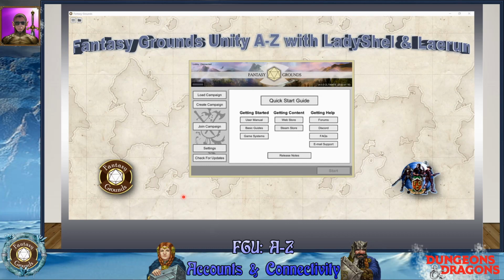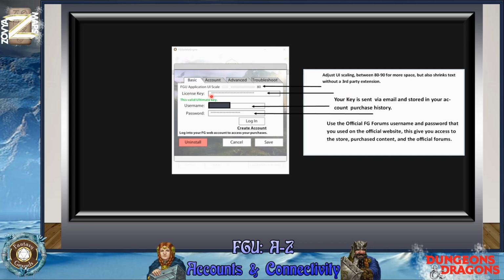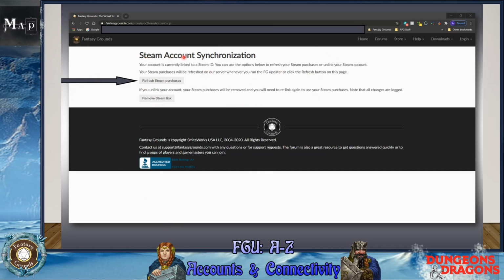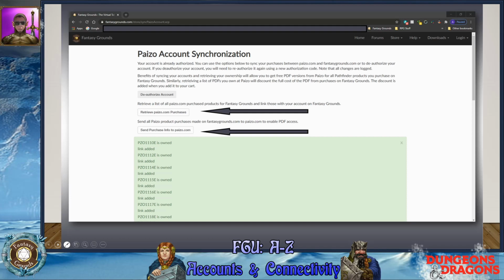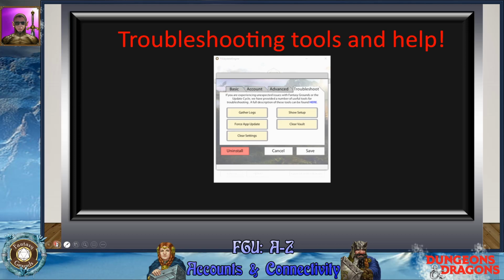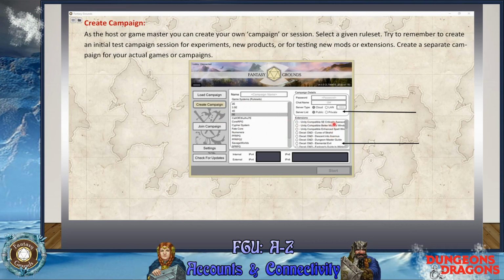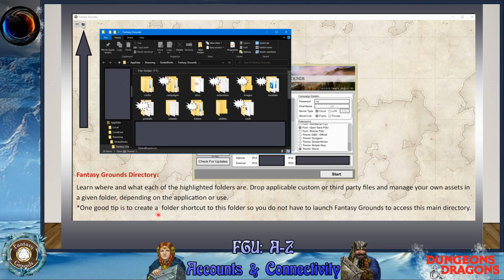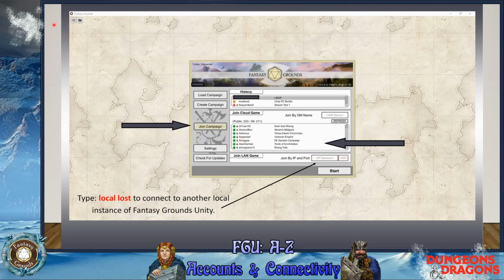FGC Presents: Fantasy Grounds Unity A-Z - Episode 1 Accounts & Connecting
Welcome to our new series that we're calling "Fantasy Grounds Unity A-Z." This is episode one where we will discuss Accounts and Connectivity. We will be streaming this series bi-weekly on Sundays at 1:00 pm PDT -7 UTC on our Twitch